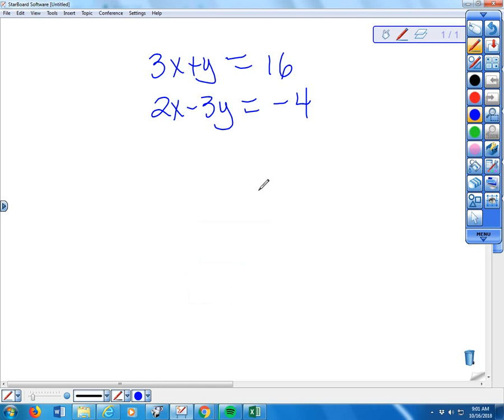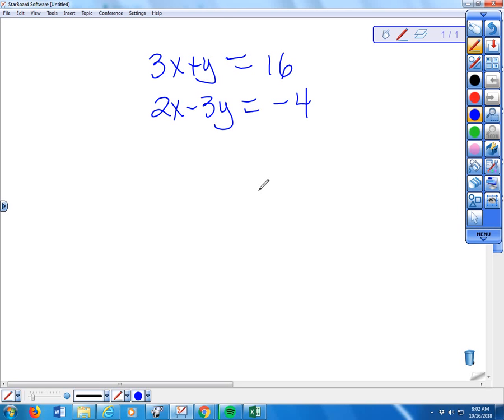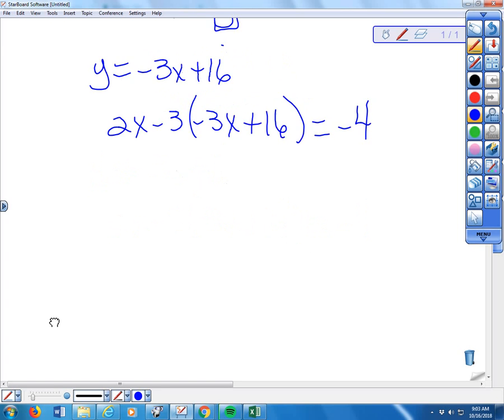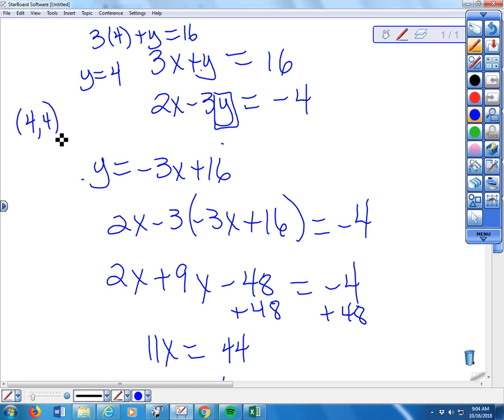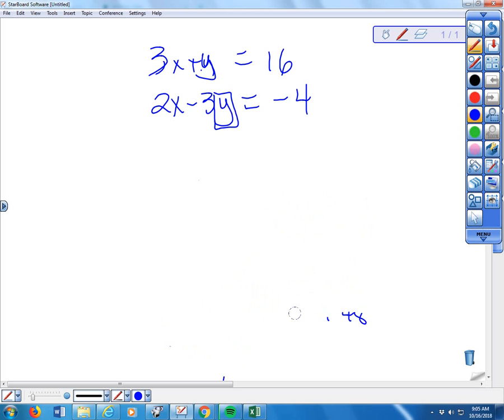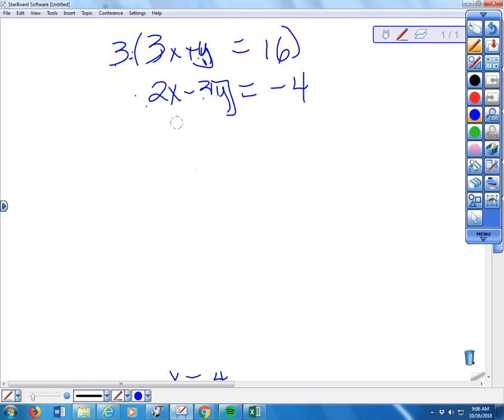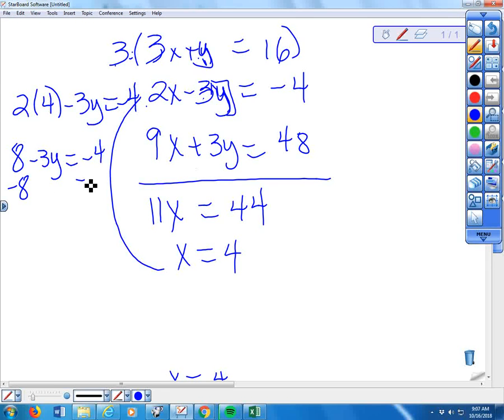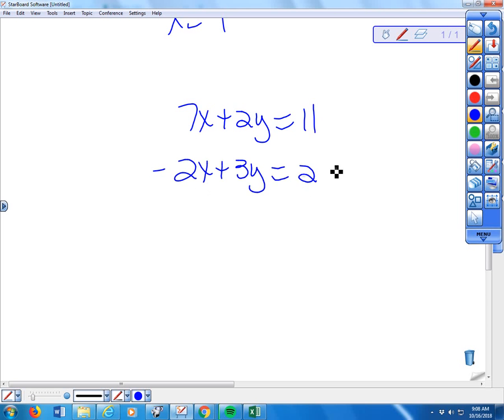Review for Quiz 3 1 3 4